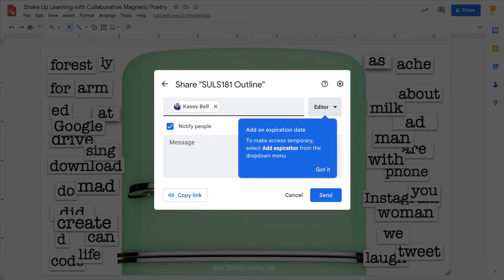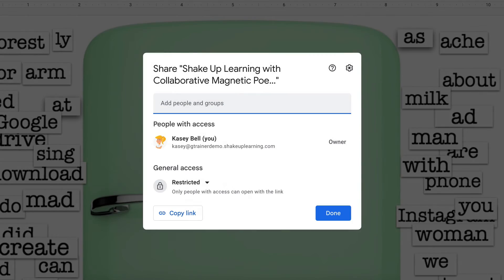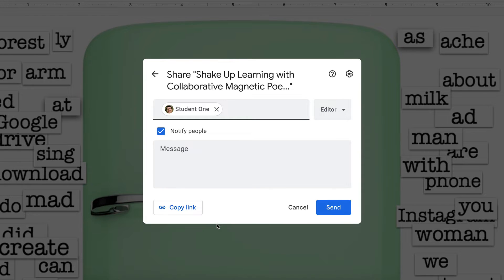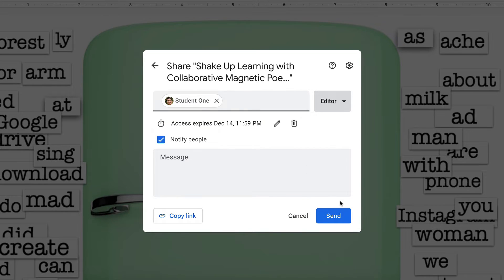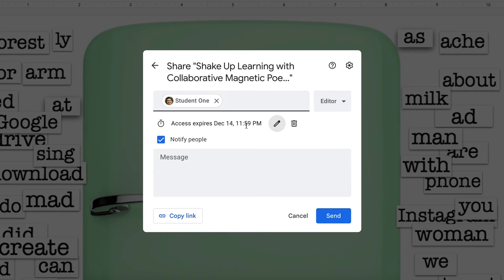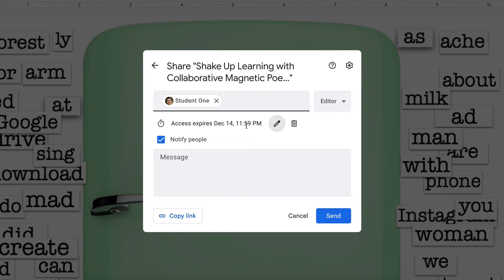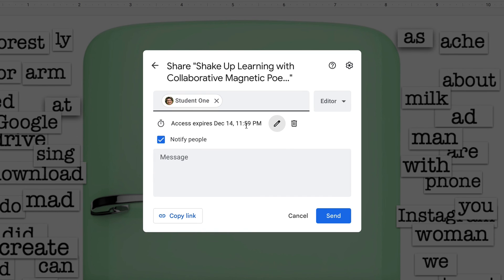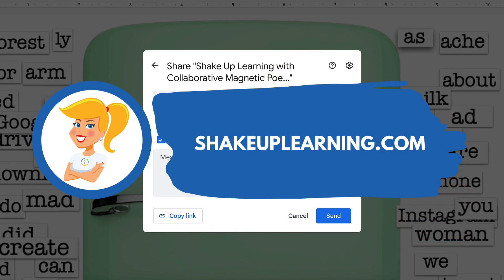How to Set an Expiration Date on Google Drive Files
Did you know you can share a file and give users an expiration date? This will remove access to the file on the date of your choosing.